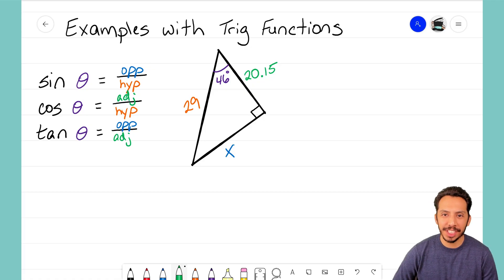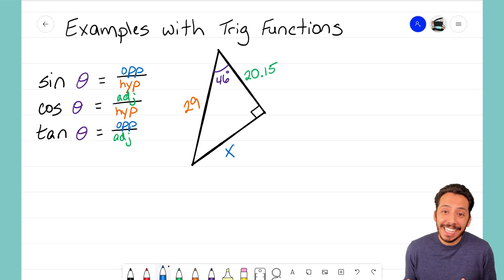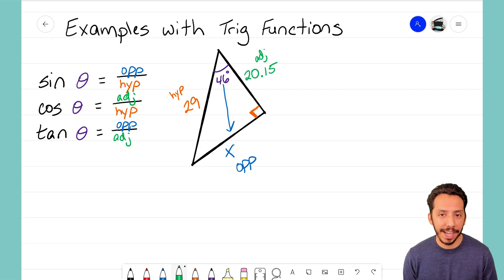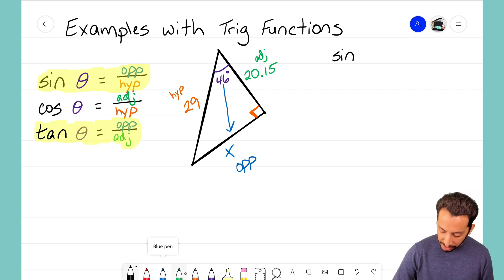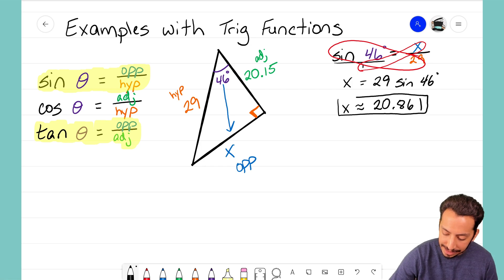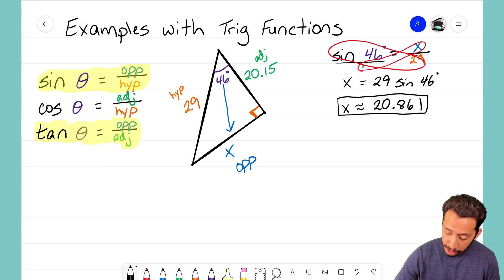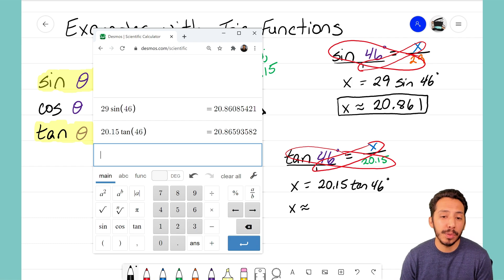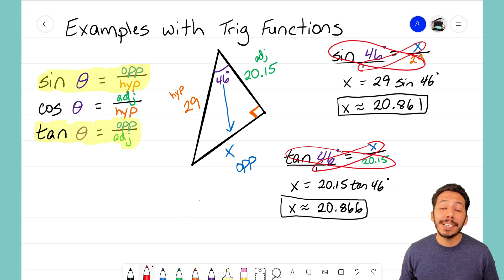Trigonometry: Examples with Trig Functions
Let's see how we can solve for an unknown side of a right triangle using Sine, Cosine, or Tangent!